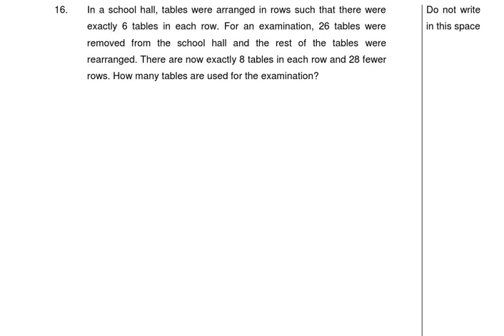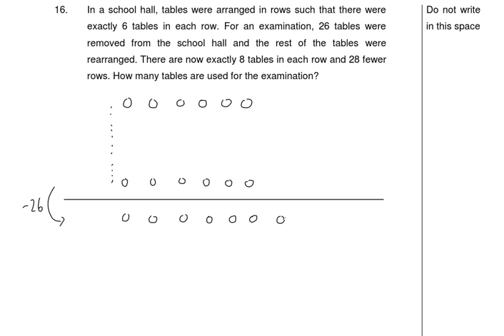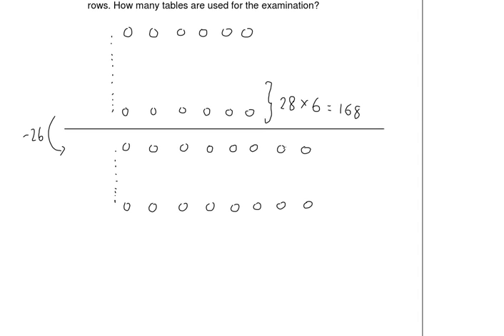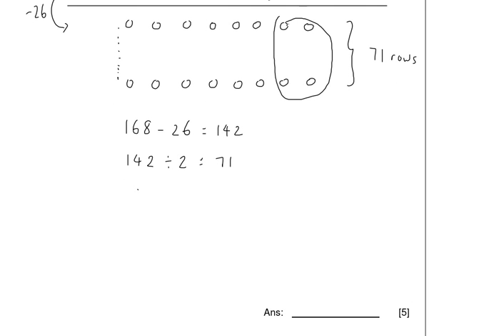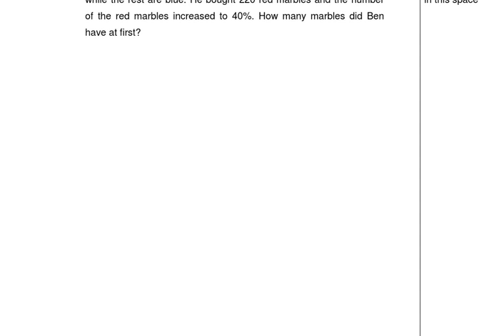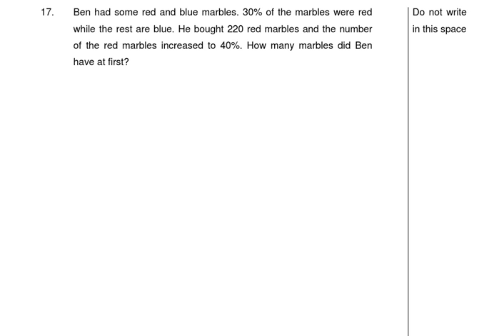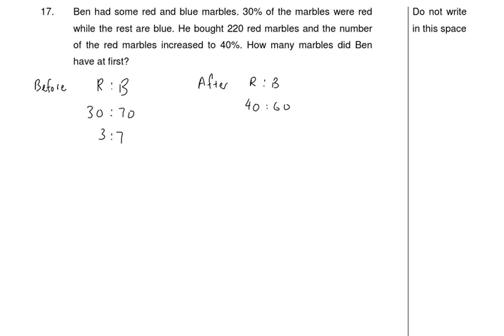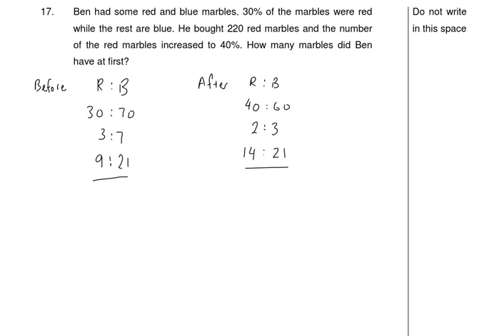P6 Mathematics - Lesson on Thu, 28062018 1000am (P6 Paper 2 Practice 5)